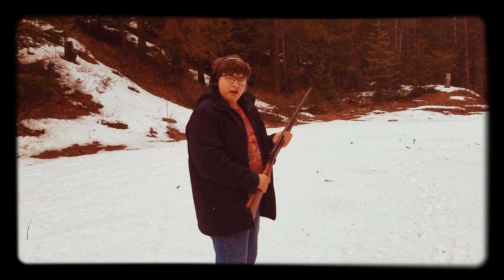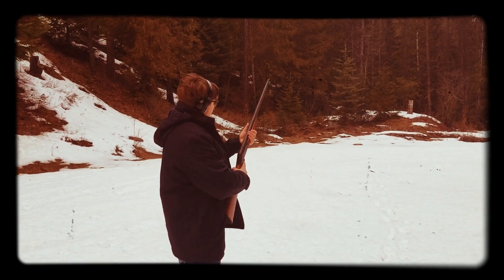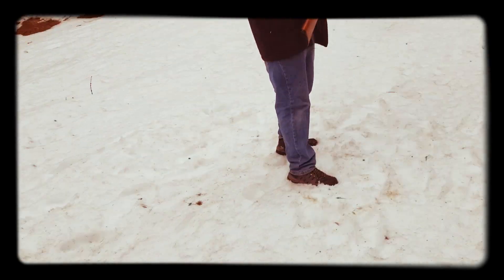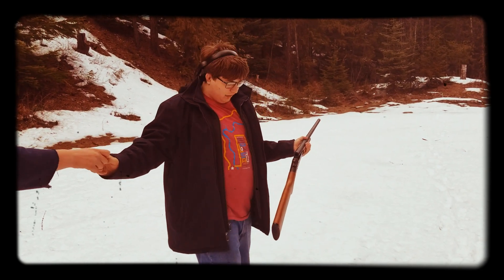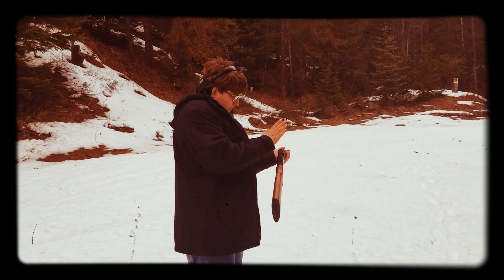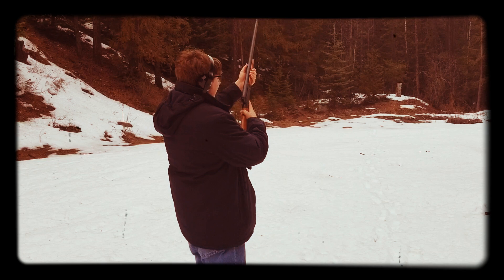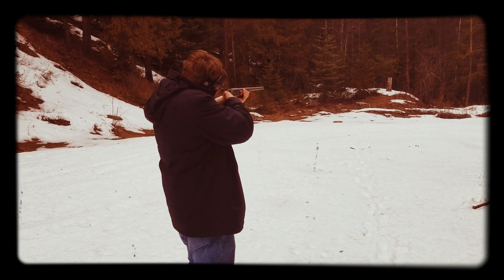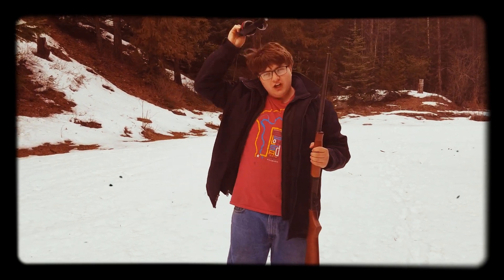THANK YOU FOR 100 SUBSCRIBERS!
Ok this was my 1st time shooting a shotgun. It was hella fun! Thank god for filters!